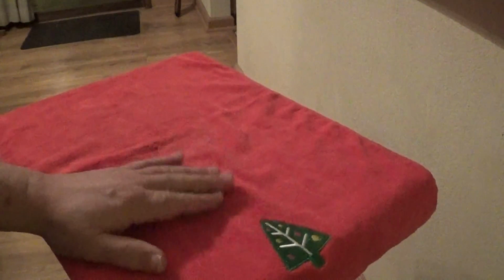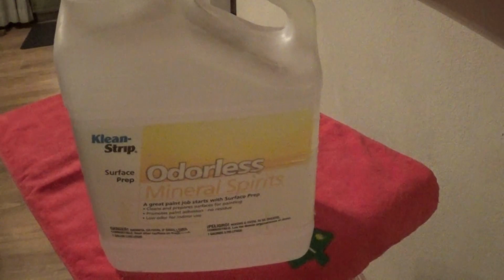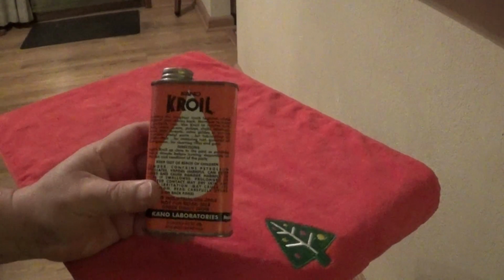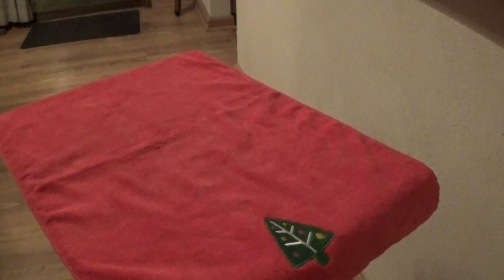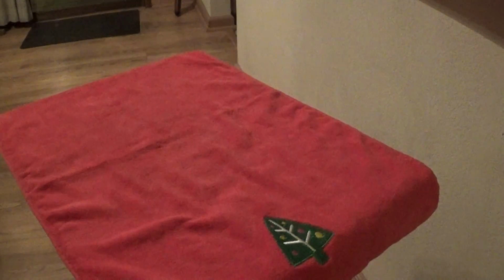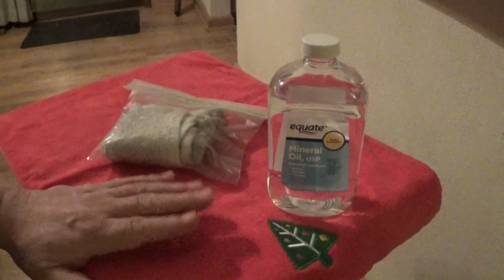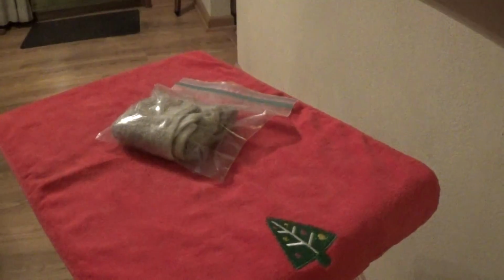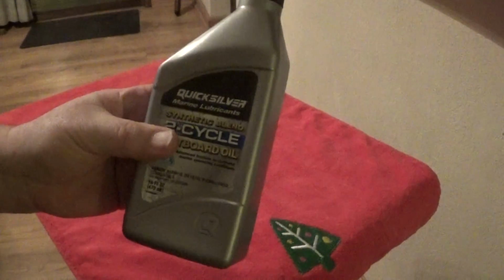Cleaning and preserving your firearms on the cheap.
So much money is spent on products for cleaning a preserving your firearms, and there isn't anything wrong with buying your favorites for doing so, However this video is about basic needs for doing such.